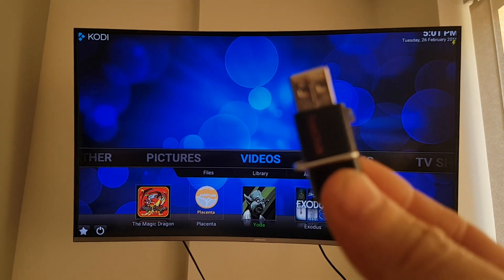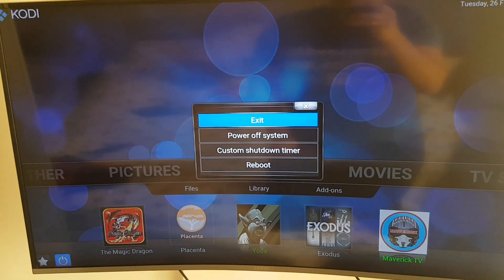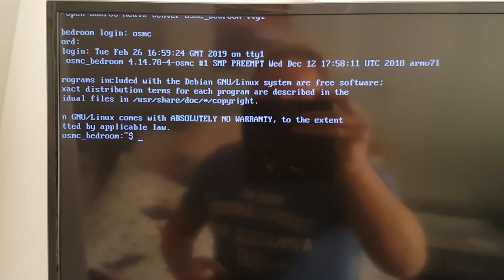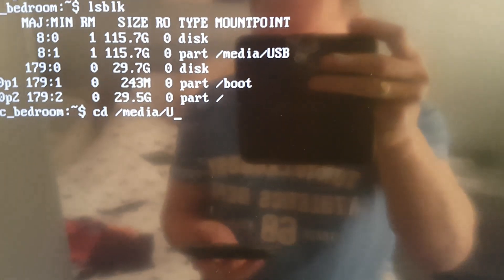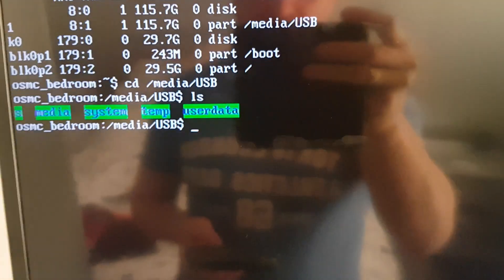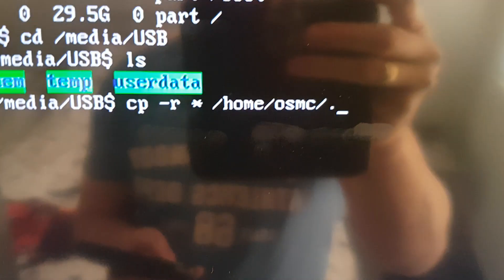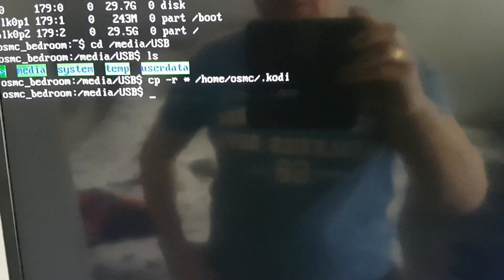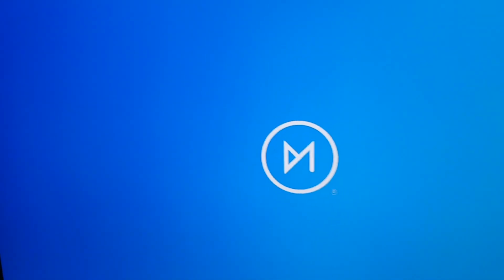Update Raspberry Pi OSMC Kodi